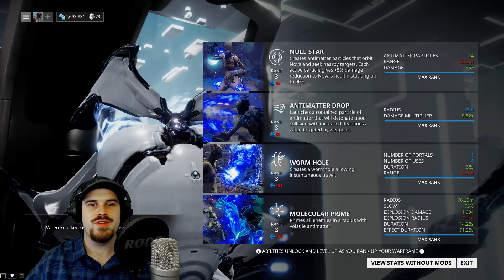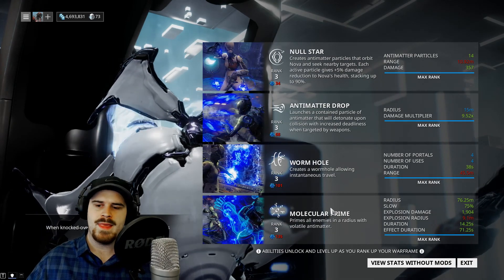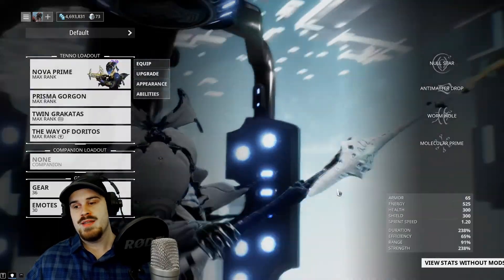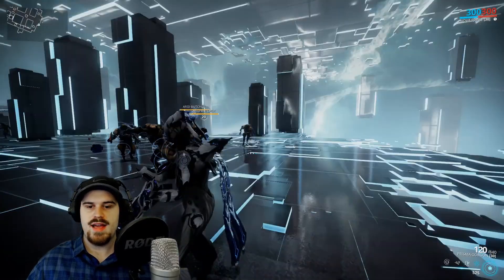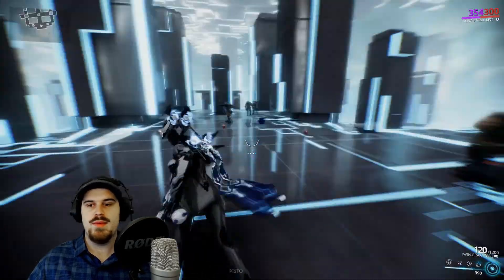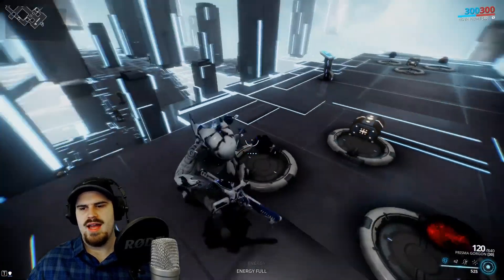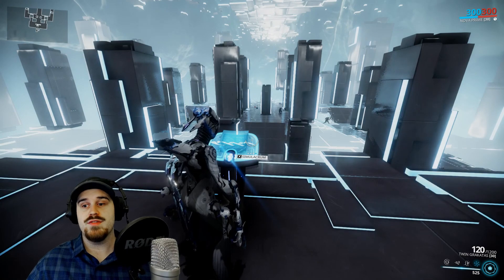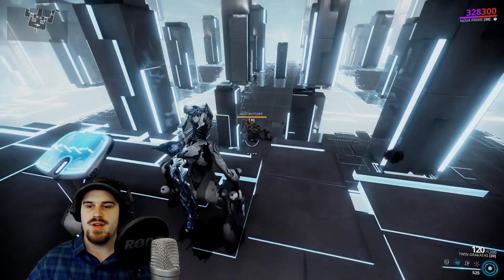Warframe: What Makes Nova So Great?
Hey guys, I turned down the volume in the intro, and up the volume on me slightly, let me know if the new audio levels work better, it's a bit hard to tell without other people's audio setups to test on lol.

Side note: I refer to null star as wearing off quickly, when what I actually mean is the damn thing shoots off at enemies wasting itself given the opportunity, thus "wearing off" and having negative synergy with range.